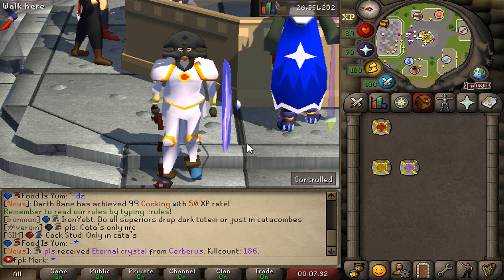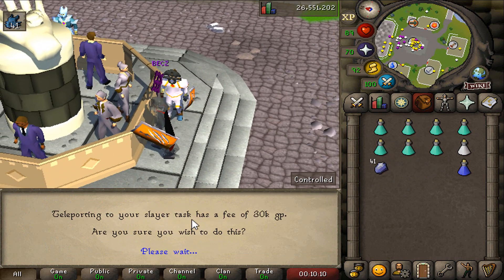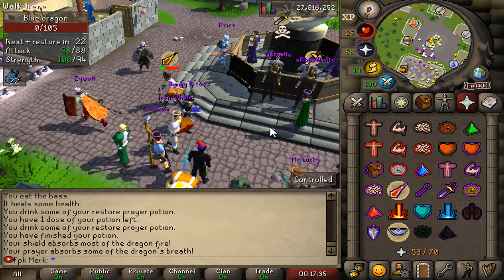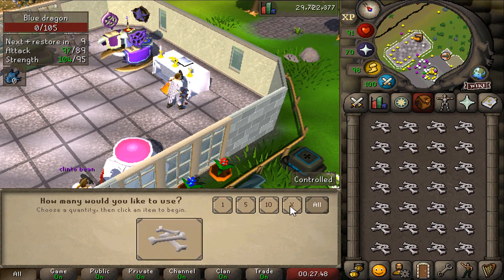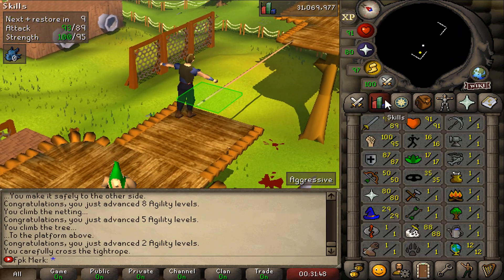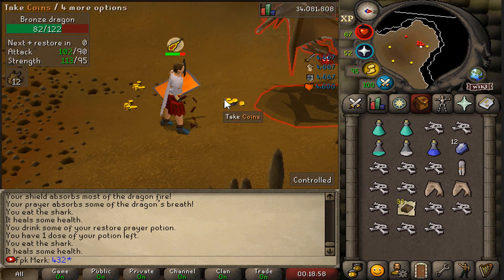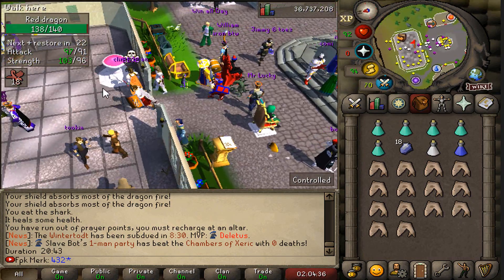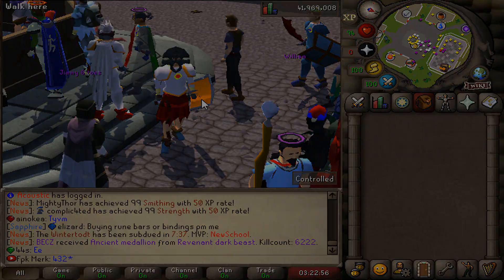THE GRIND WONT STOP?! SLAYER & AGILITY & PRAYER ETC! ROAD TO MAX #4 ($150 GIVEAWAY) - OldSchool RSPS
🎁Nugget ($100 Rank Bond)
🎁Chong ($50 Bond)